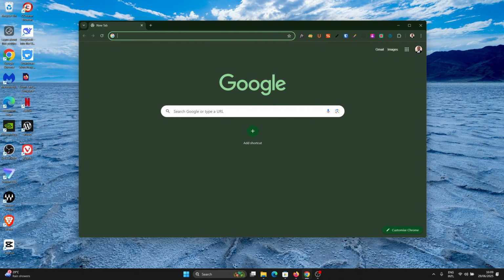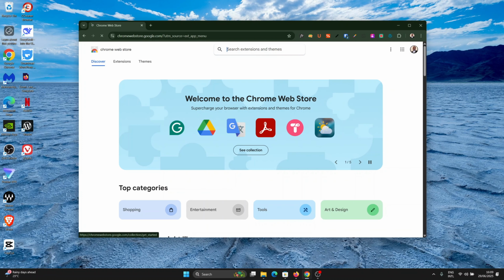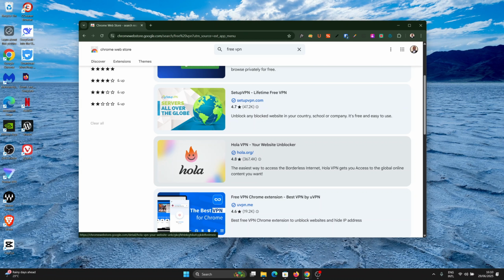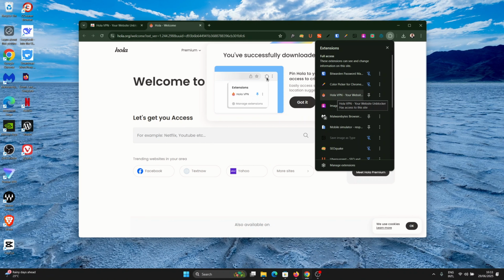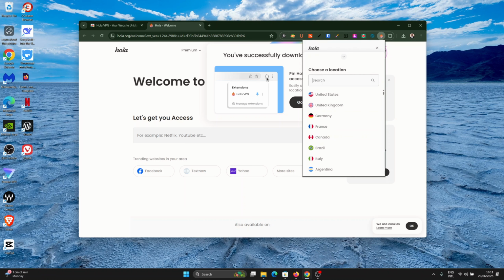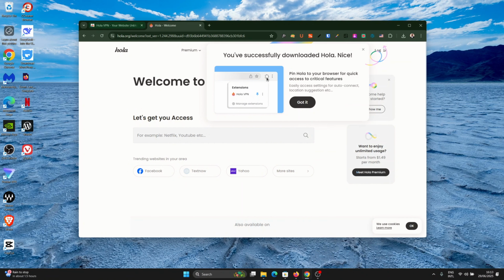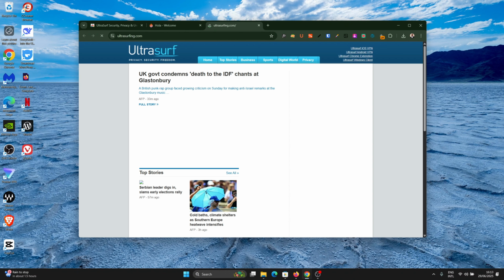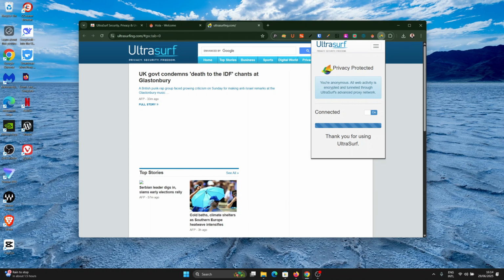How to Add a Free VPN to Chrome Browser on PC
Learn how to browse securely with a free VPN on your Chrome browser. This quick guide shows you how to add and set up a free VPN extension on your Chrome browser for PC. Learn how to find trusted VPNs, install them in seconds, and start protecting your online activity right away — no tech skills needed!